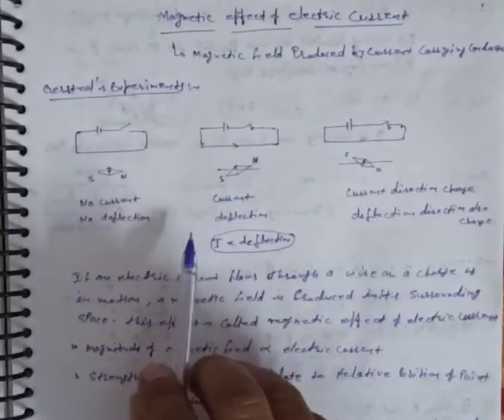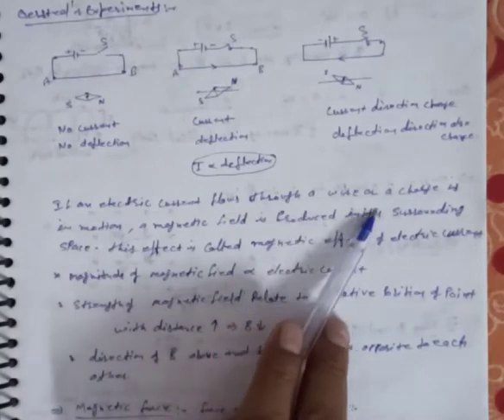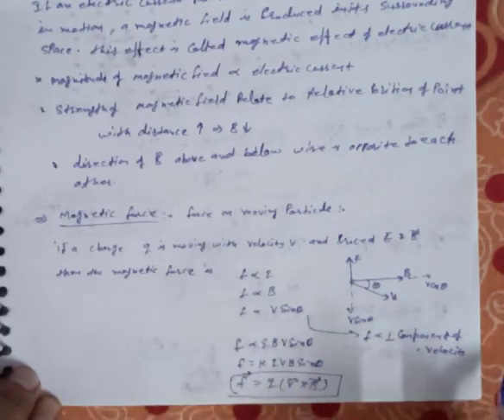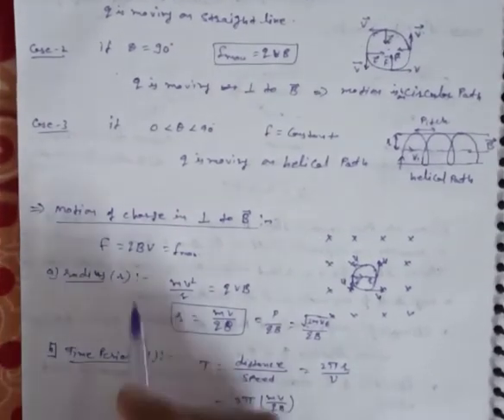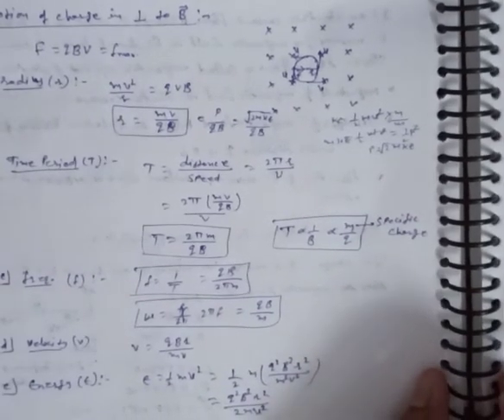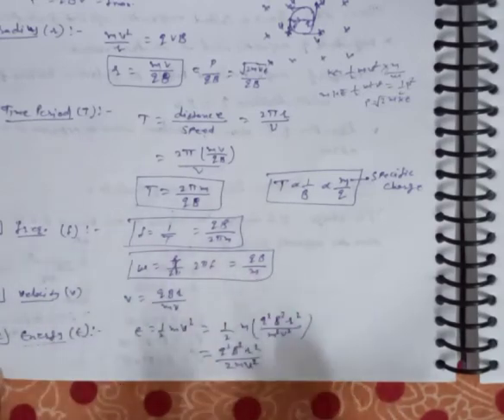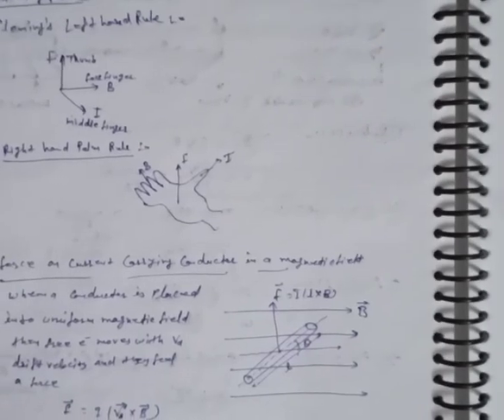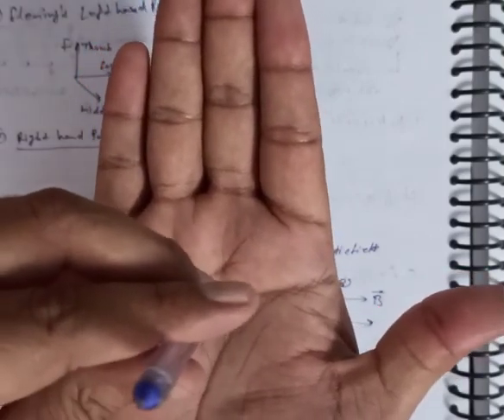Megnatic effect of current Electricity Part-1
Physics chapter-8, Oersted experiment, megnatic force